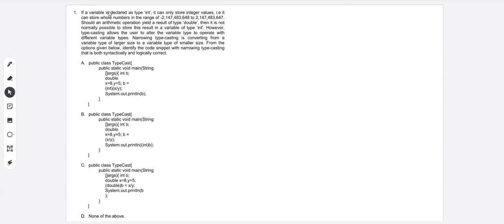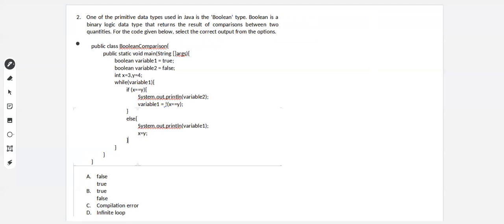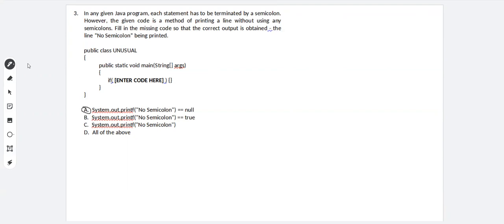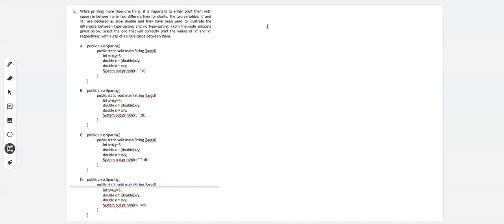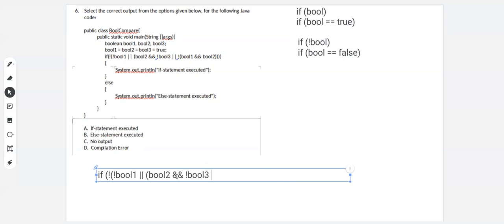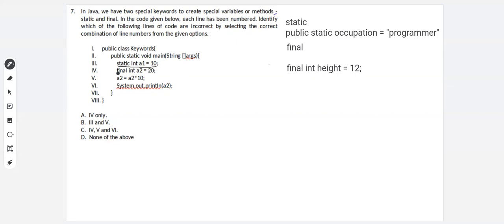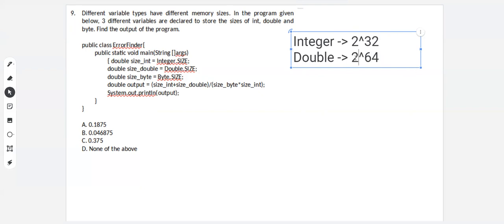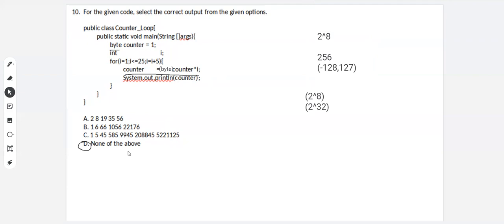How to Crack Interview Questions for the Best IT Jobs | JAVA (Mock Test)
👉 👉Certify Your Knowledge with our Assessment tests and get hired Faster...

Visit our Amazon Kindle e-Book store to solve uncommon questions and prepare for Interview exams created by College Board (The United States).
► Computer Science Tests_Quiz_Interview Series
►AP/GT Test Series For High School Computer Science

CrackingITjobs has been designed keeping in mind college graduates aspiring for careers in top-tier IT companies also facilitate their Search for Jobs.

At  @CrackingITJobs   we are taking a completely different approach. You can’t go to the campus in your final year and expect top talents to rush for you because you are providing a good salary or good skills to learn. The bitter truth is only 1% of the students are employable and they already have many options.

We suggest that companies ( that are serious about top talents ) go after the students from 2nd year and provide internships/fellowships where the students will work on the company projects. If they don't know the exact skills, or if they need a mentor, we will provide them. First, we will filter out top talents using a high standard of testing in crackingitjobs.com. We will take your jobs/company profile to all the colleges and Universities through the portal. We will tell the good thing about your company to the aspiring students in all the Engineering colleges- good salary, excellent skill sets they can learn, top US mentorship, accelerated salary growth, etc. We want 1000+ students to apply for IT Engineers in your company. If 1000 students apply, our test will shortlist 10/20 students via a series of online aptitude tests that comprise Data Structure, Algorithm, Aptitude, English communication, etc.

After you select them for your company and if your company IT team has the bandwidth to mentor them, you can hire them as an intern (part-time in school days and full-time in summer) directly, You can also hire them as interns through us, in which case we will provide mentor in the area of full stack developer, mobile app development, AWS cloud skill, DevOps skills, data preparation, and AI/ML areas. They should be given a project by your team and our mentor will ensure its completion and the growth of the interns.

➡️Get the best IT JOB with your dream company.